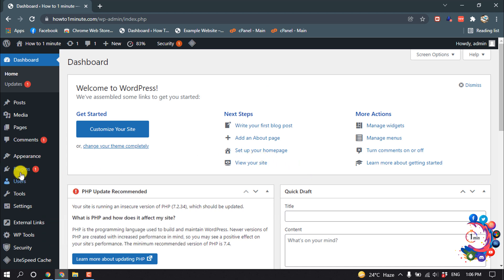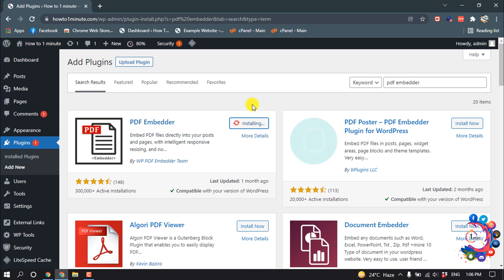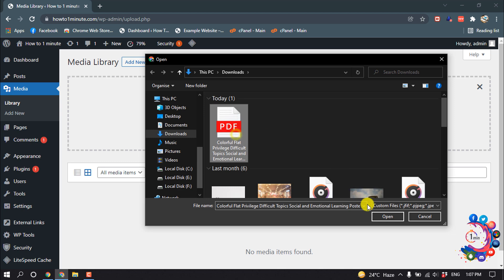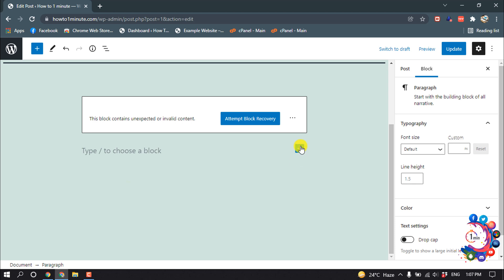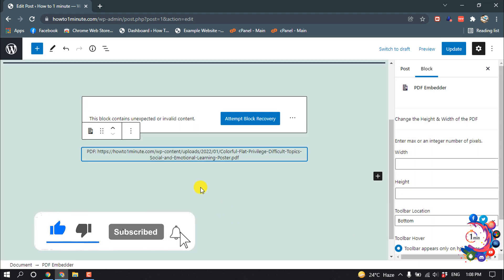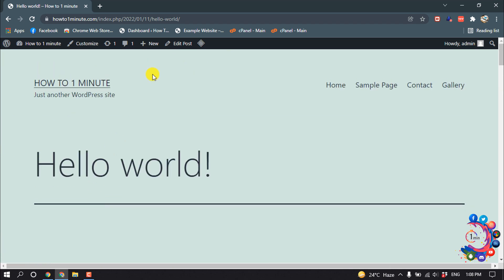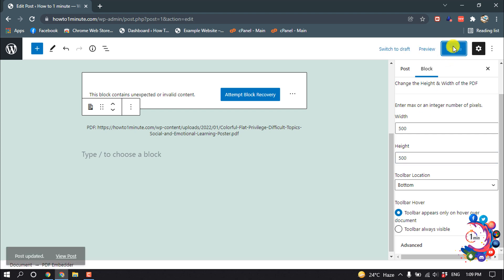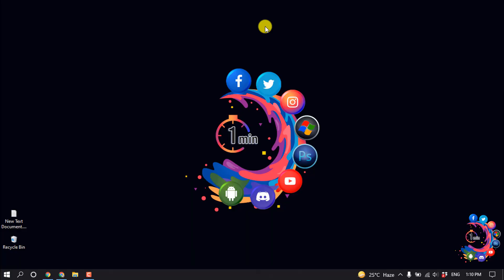How to embed pdf in wordpress 2026 | How to 1 minute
How to embed pdf in wordpress
Open the post or page where you want to display the PDF. Then from within the Editor, click on Add Media. Once the Media Library has opened, click on Upload Files - Select Files. Then upload the PDF file from your computer.

wordpress pdf viewer
pdf embedder
convert pdf to wordpress
pdf embedder premium free
how to embed pdf in wordpress without plugin
embed pdf in wordpress elementor
wordpress pdf embedder not working